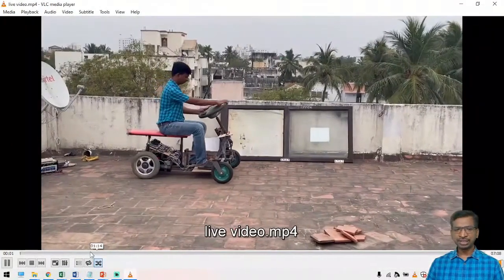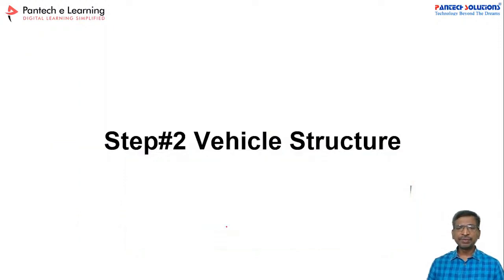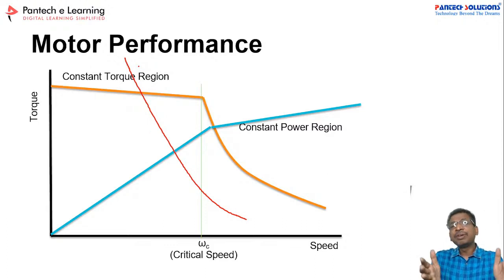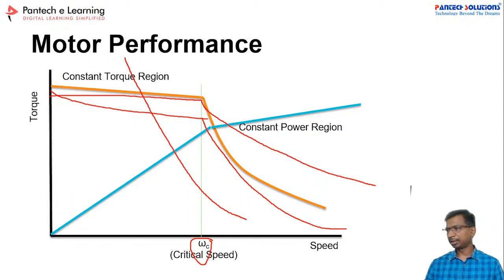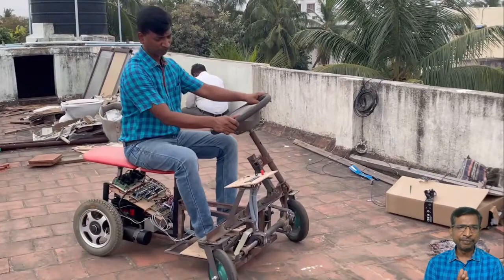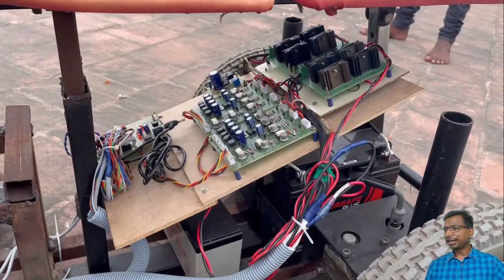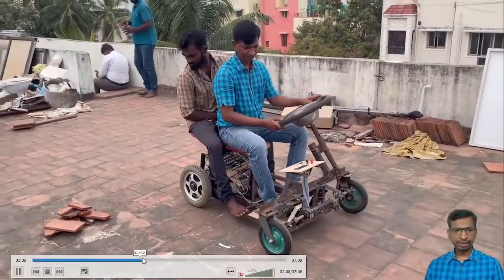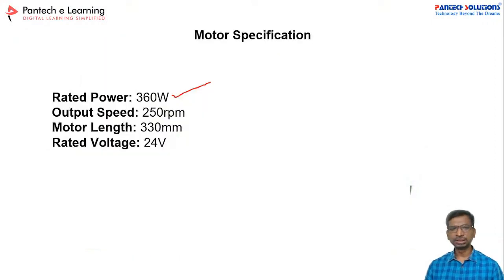✅ Day -29 EV Model Fabrication Design